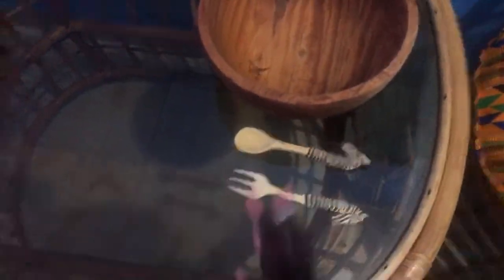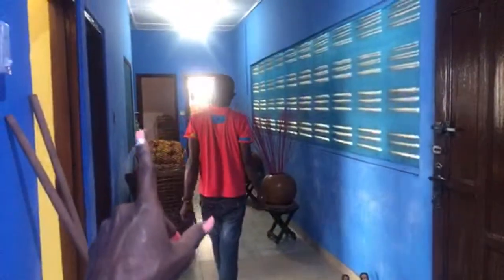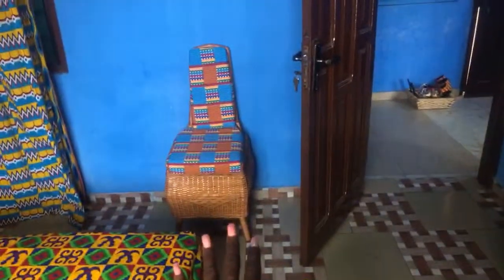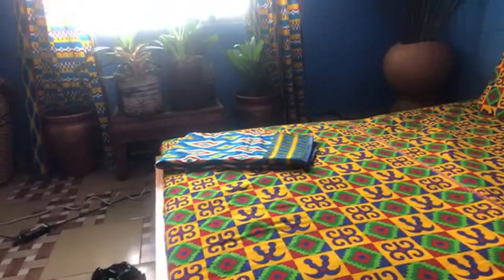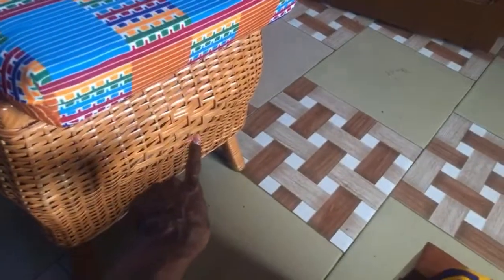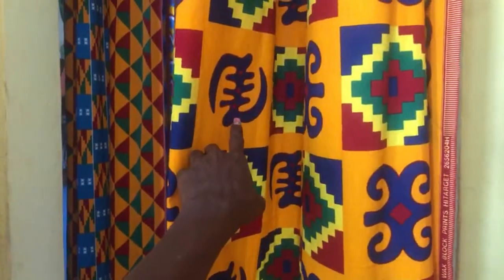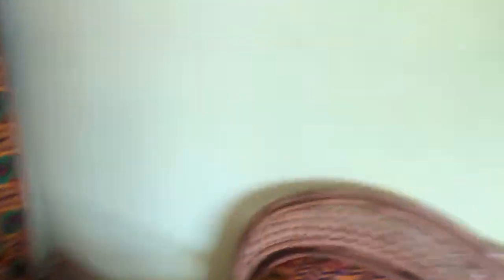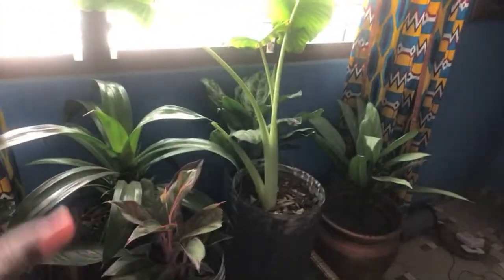Decorating, Mild Construction and Fabric Decisions?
To Tune into my interview on Black Ice TV at 3pm EST Please go to

To Purchase to Deep Womb Yoga  Two hour masterclass taught by me please go to

To Purchase the African Herbal Two Master please go to

 To Purchase the September 21 Day Intensive "Healing From Our Attraction to Toxic Masculinity please go to

for Instagram: rosa_negratravels

 To Send Products or Gifts Please send to

Lisa Goodson

c/o George Ofori-Duodu

P.O.Box AC 49

Art Center Accra

Ghana, West Africa

Meditational Flute Music